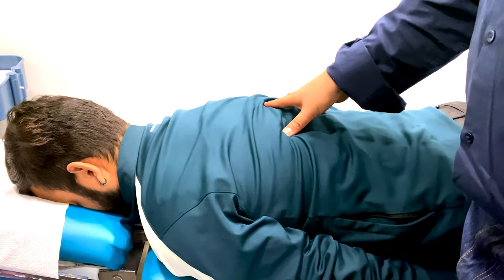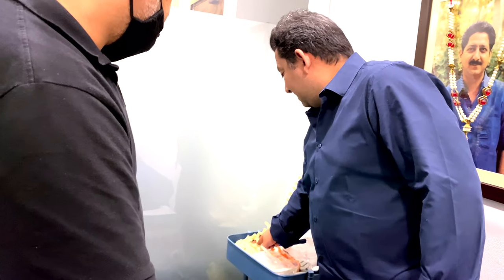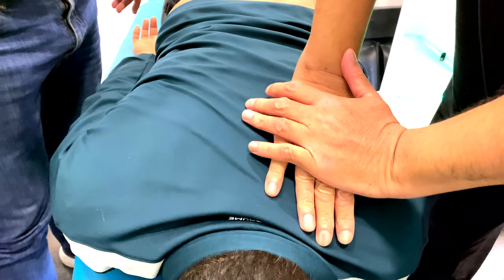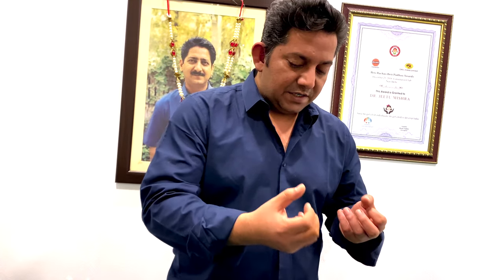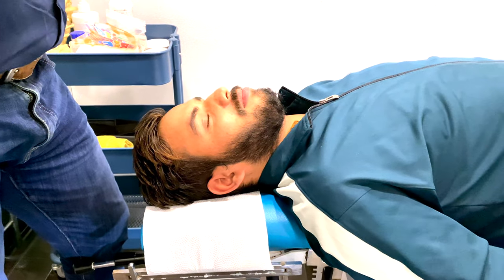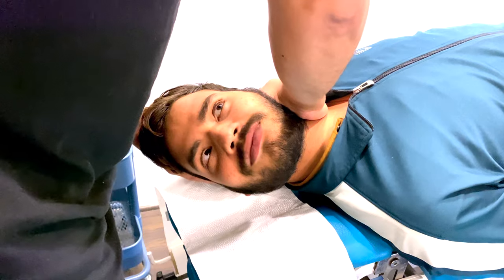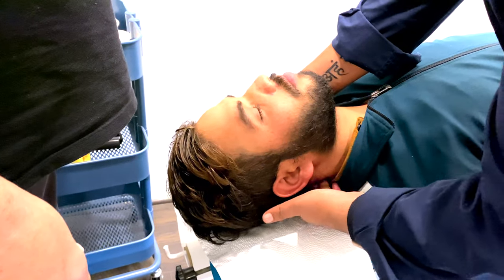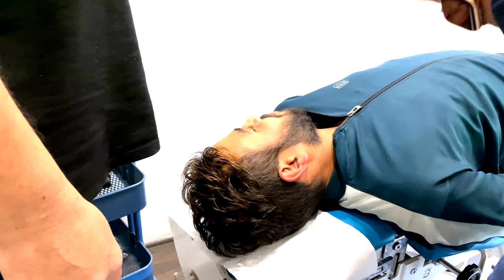CHIROPRACTIC TRAINNING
Delhi:
A-289, Basement, Defence Colony, New Delhi-110024
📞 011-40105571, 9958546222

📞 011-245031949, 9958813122